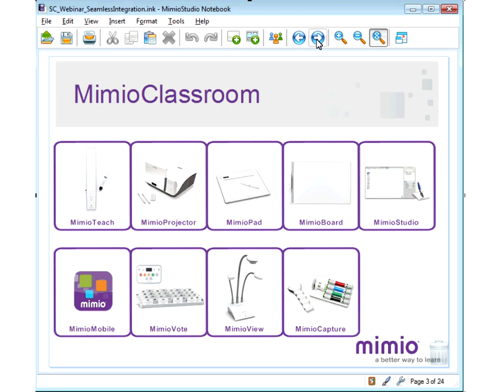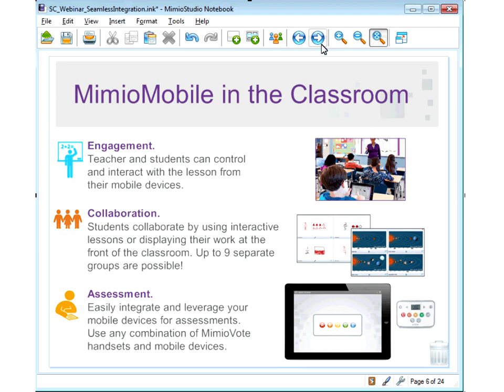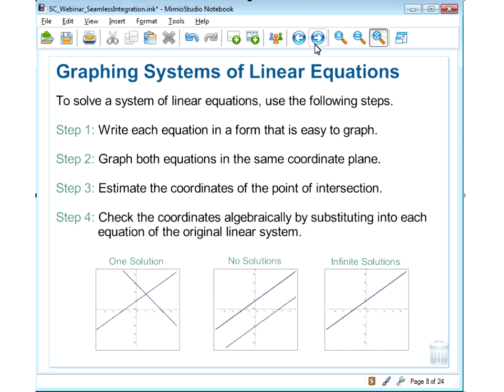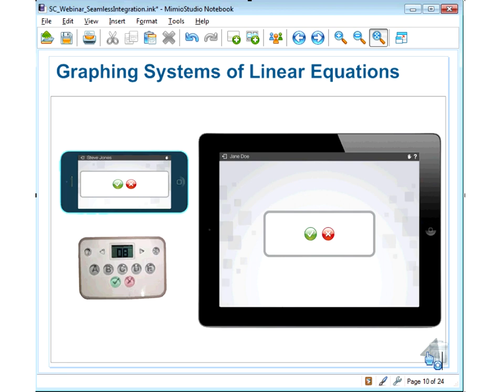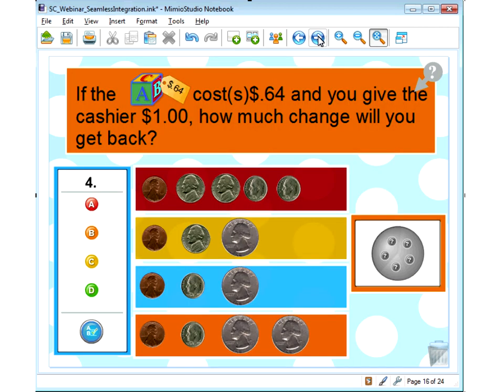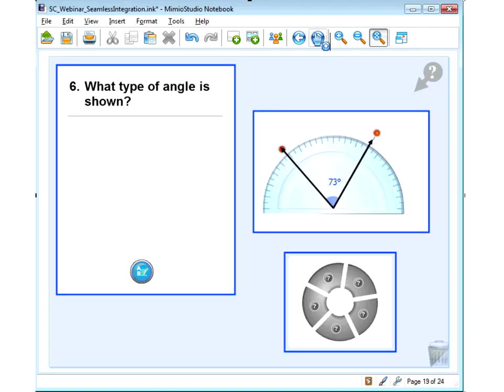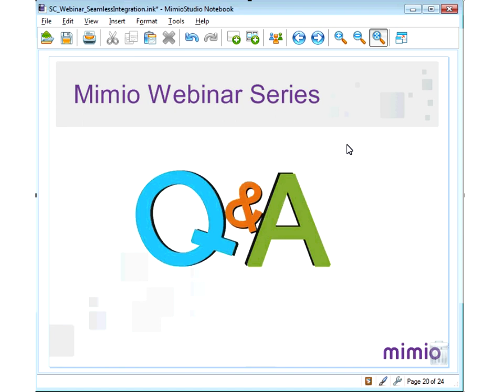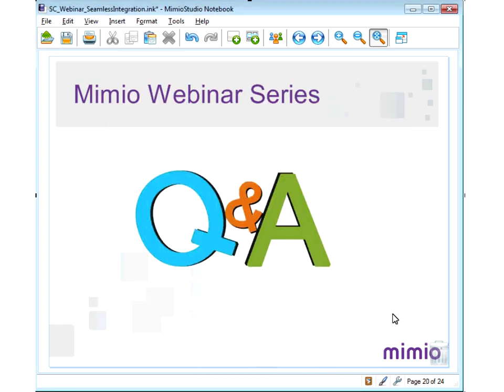Webinar Series: Seamless Integration of Curriculum and Technology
From software to hardware, to an online teaching community packed with free lessons, Mimio solutions can help you create an exciting interactive learning environment.  This is part of the Mimio Webinar series.